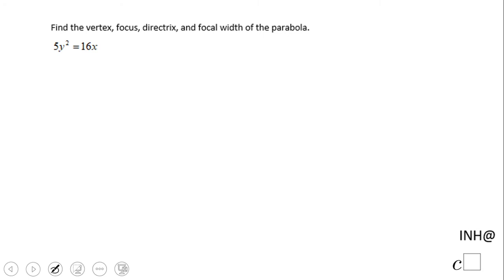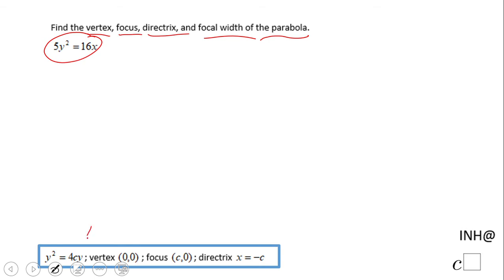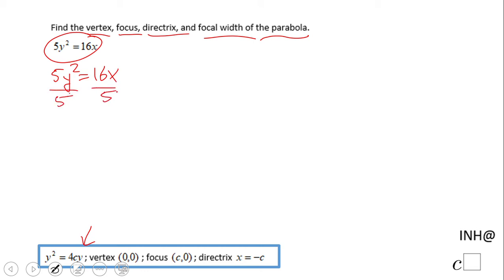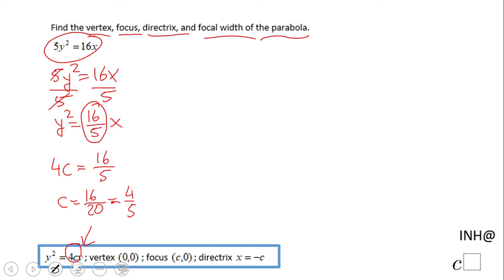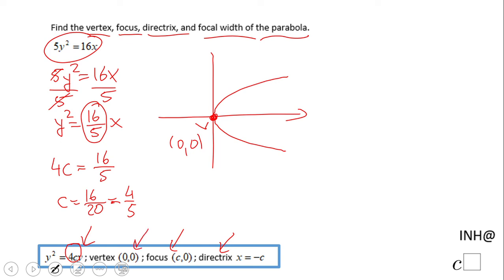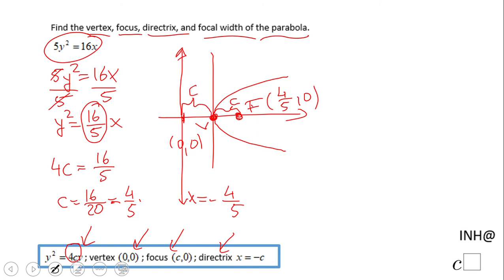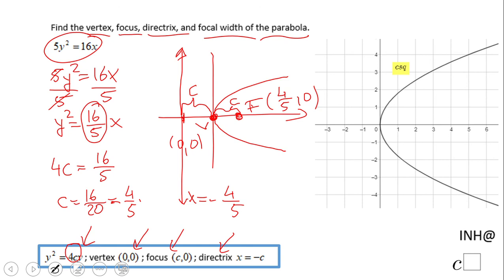INH: Conics: Parabola #6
This is an example of finding the vertex, focus and directrix of a parabola.